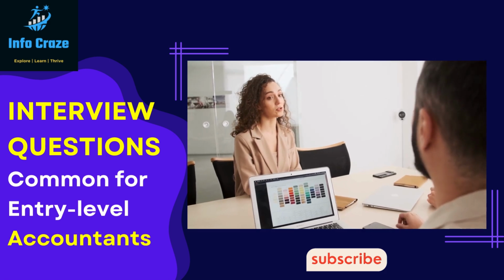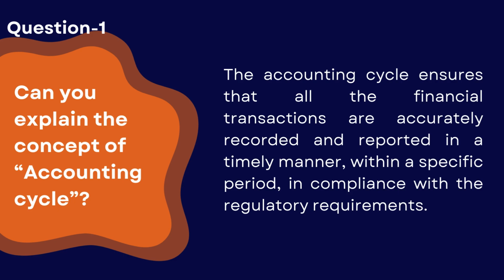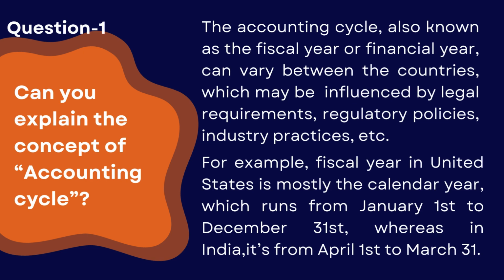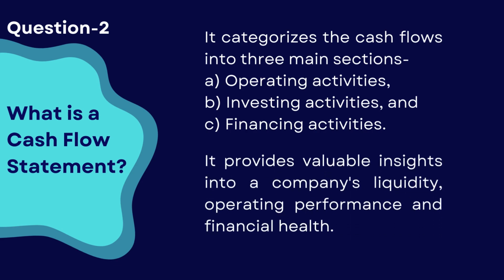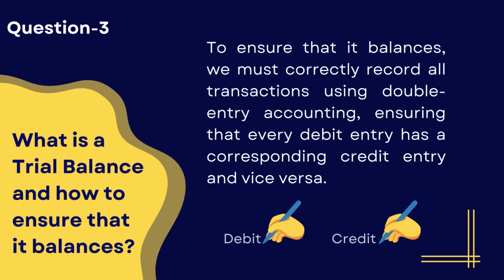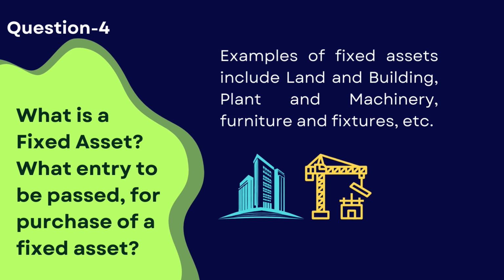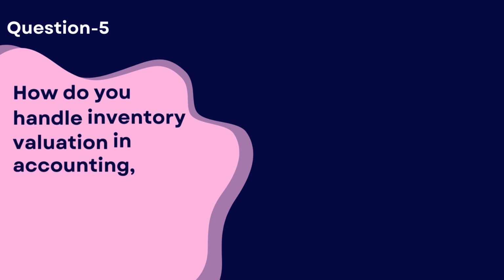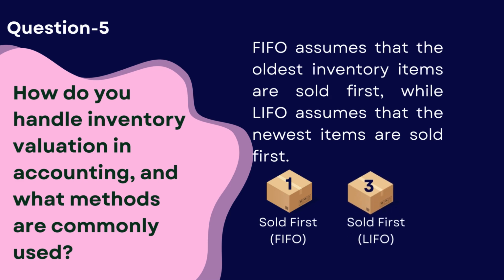Accountants Interview Questions for Entry Level | Interview Questions for Accountant Job